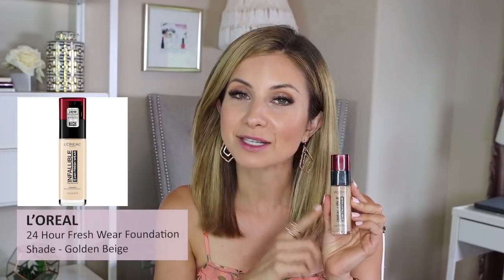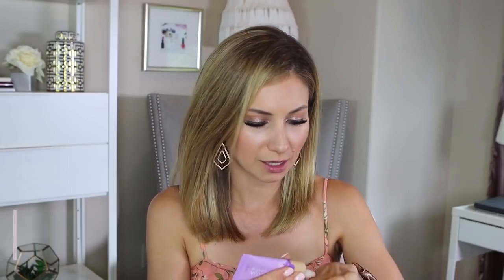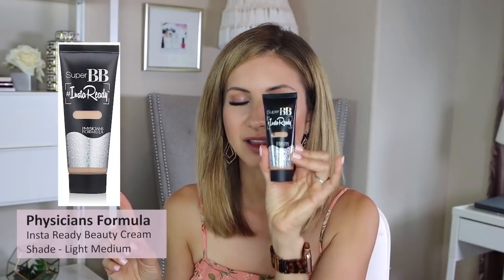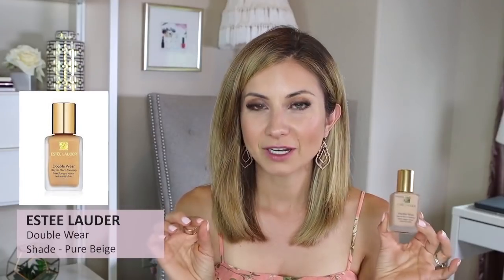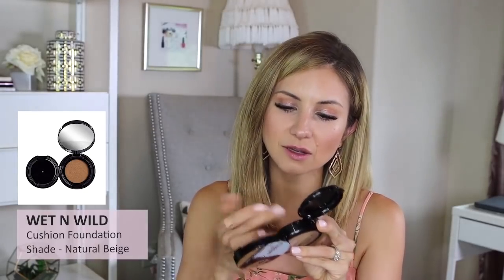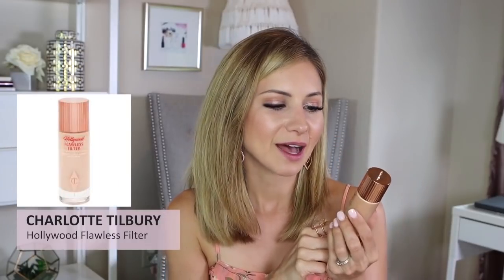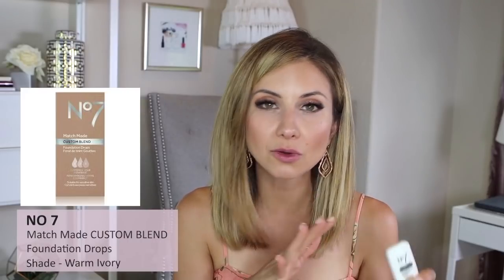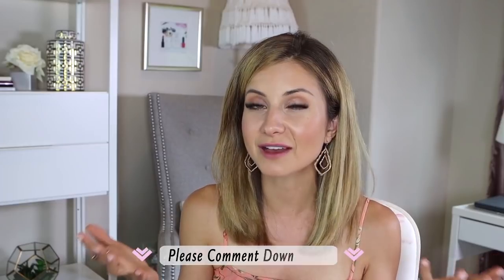Going Through My Entire Foundation Collection & Mini Reviews on Each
Hi Friends! I hope you enjoy this video. How many foundations do you have? Which are your favorite?

===MAILING ADDRESS===
Lisa J
3660 Stoneridge Rd
Suite G-101